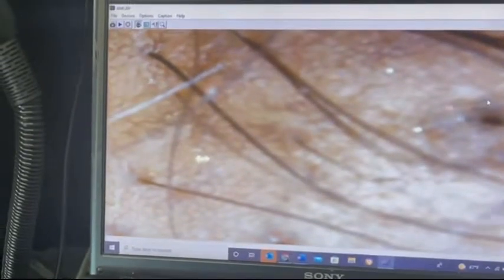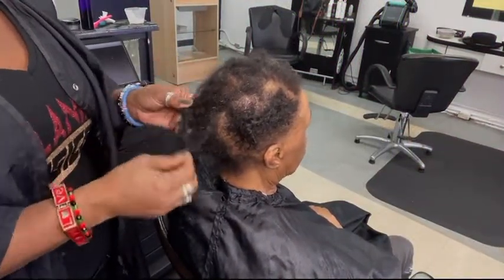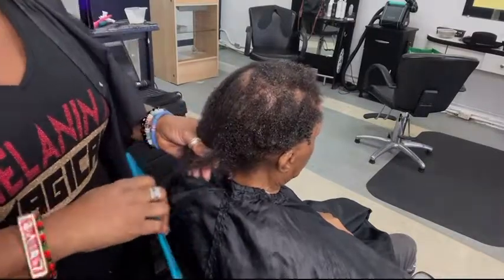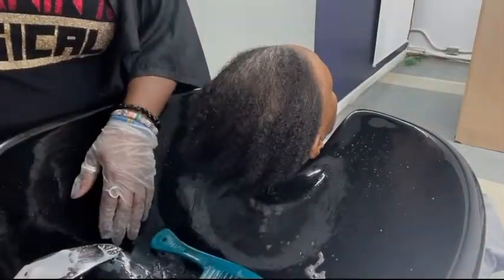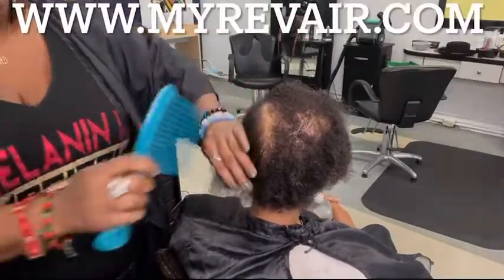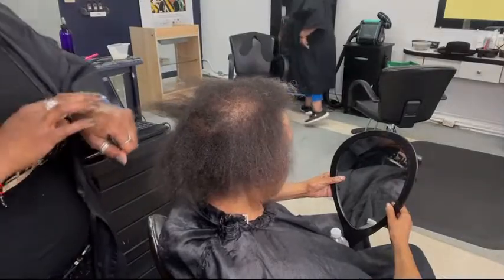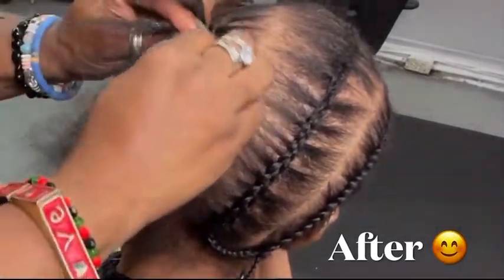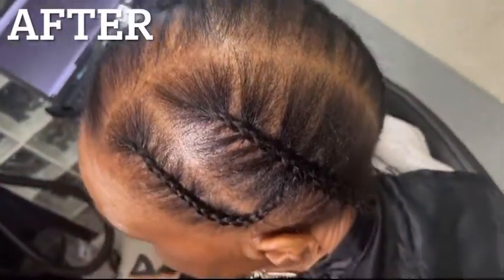Damaged hair🥺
4chair chair

 Never allow someone to tell you your hair is damaged and you must cut it off and start all over.

🛁🚿The Wright Hair Products
💅🏽💅🏼 The Wright Polish
🚿🛀💦 💅🏼the  WRIGHT Hair and NAIL Products available :
👍🏾 the WRIGHT comb:
222
How to Flat Iron Long Hair

LIPIDS & Long Hair Video

💰💰Click on the link below to purchase:

System Professional

Preserve the INTEGRITY 💪🏾💪🏼💪of your hair with
💯💯Philip Pelusi Daily Rx Protein Spray

🚨🚨 KAY VEL PRESSING CREME 🚨🚨

🎧🎤🔊Most recent PODCAST AVAILABLE at:
❤️🖤💚 Pseudo Killas Rogue Scholars Debunking All Myths ♥️🖤💚

👑♥️🖤💚 Dr. Maat ♥️🖤💚
Black Thought and Leadership

📕🖤📗 Asar Imhotep  📕🖤📗
African  and Black Scholarship At It's  Finest